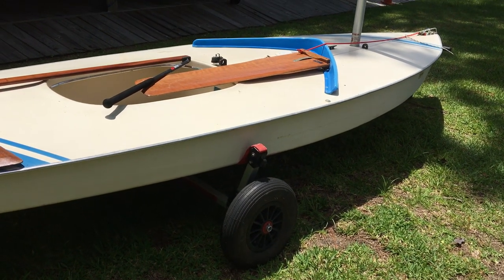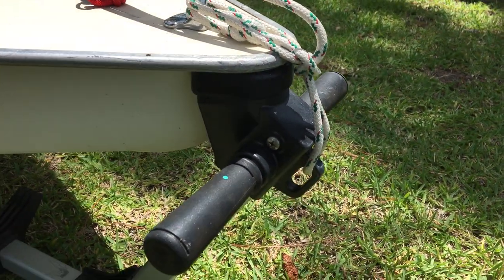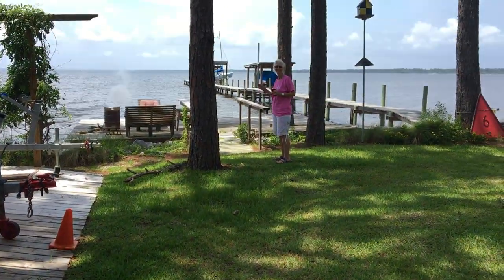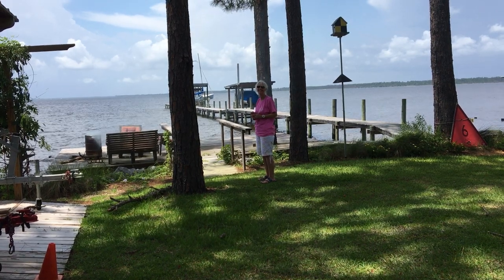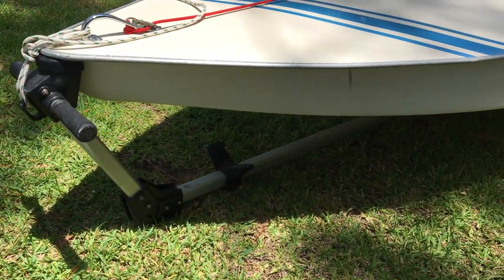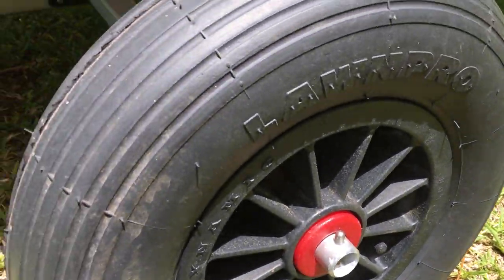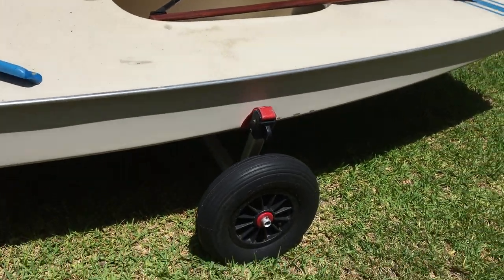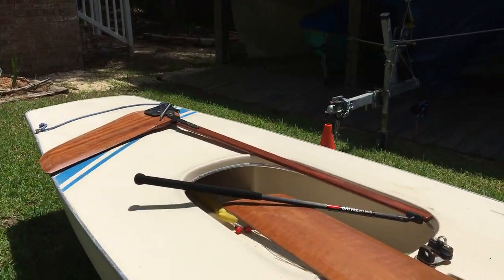Dynamic Dollies for Sunfish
How to secure the older style Sunfish bow to the Dynamic Dolly and features of the Sunfish dolly from Dynamic. Send us a note if you'd like to order one.